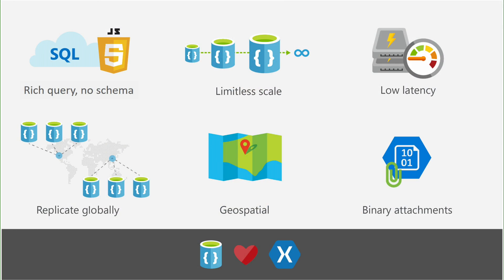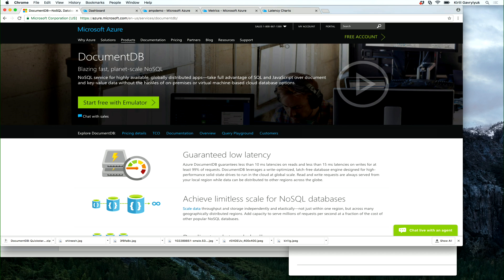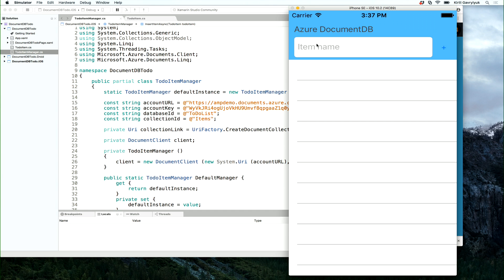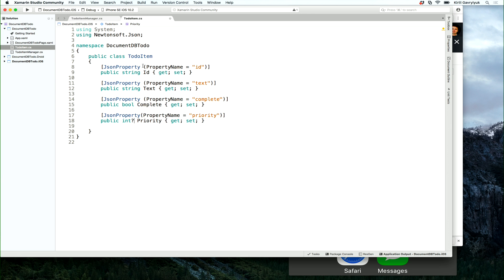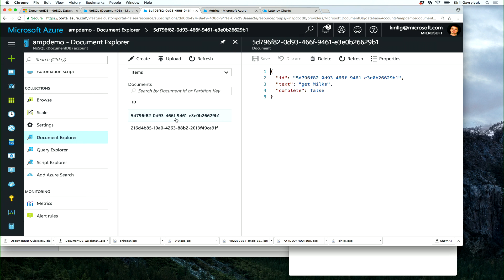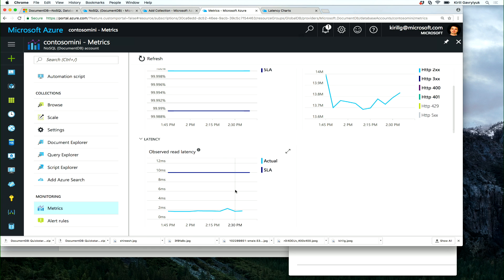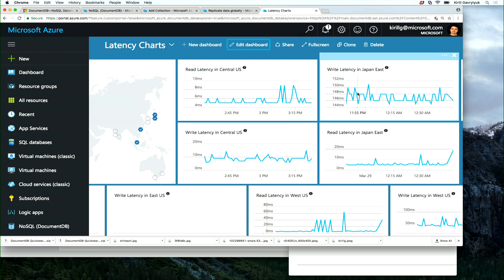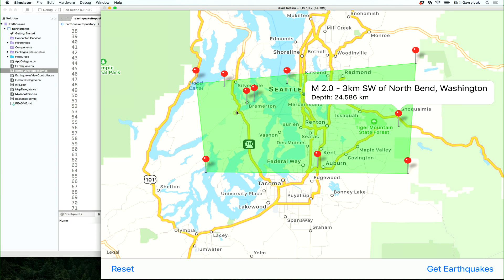Build global-scaled mobile apps in minutes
Hyper scale Azure simplifies building globally distributed, limitless scale mobile applications, with DocumentDB and MongoDB API. With built in geo-replication, guaranteed low latency, enterprise grade SLA and mobile application development with Xamarin and .Net core, developers can build applications in minutes and leave all the heavy lifting of scale and management to Azure DocumentDB.